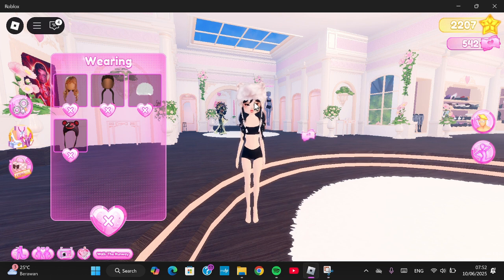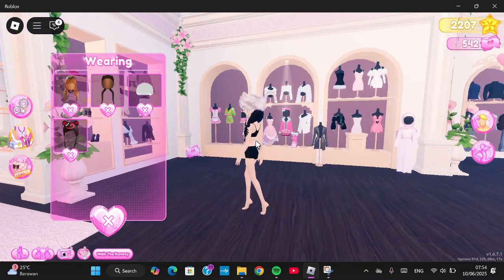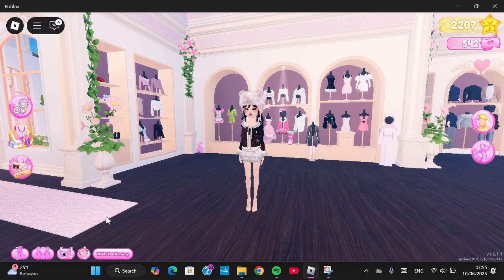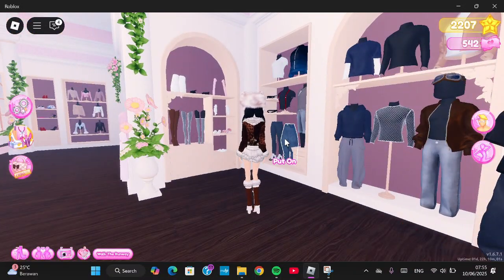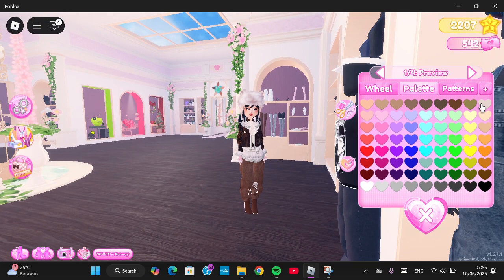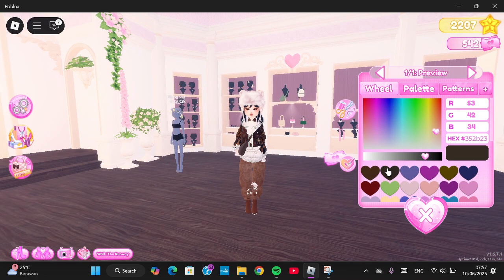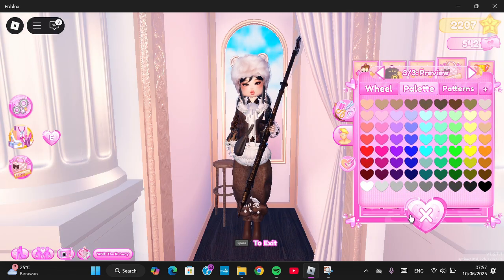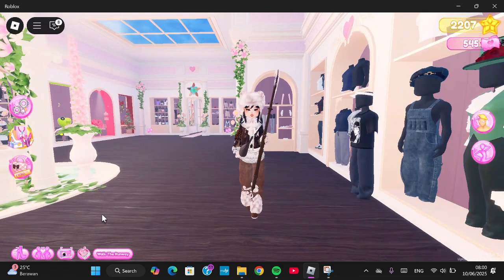Craft an Epic Ancient Civilization Outfit in Dress to Impress: Non-VIP Guide! 🏛️✨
🏛️✨ Travel back in time and create an epic Ancient Civilization outfit in Dress to Impress — no VIP needed! Whether you're going for a Greek goddess, Roman warrior, or Egyptian queen vibe, this tutorial will help you slay the theme using free items only! 👑⚔️